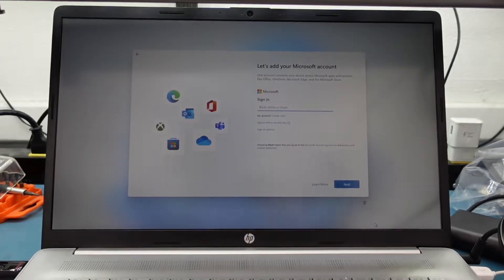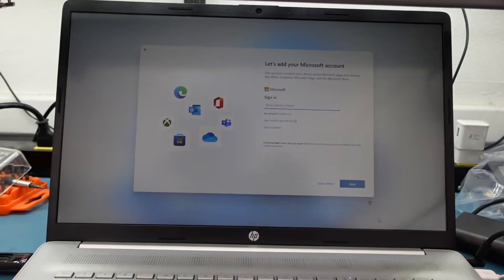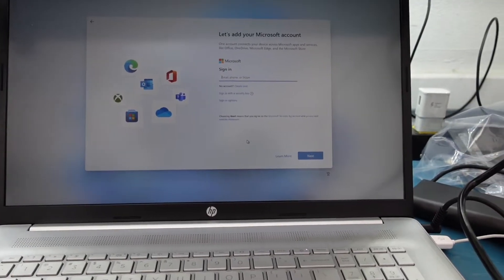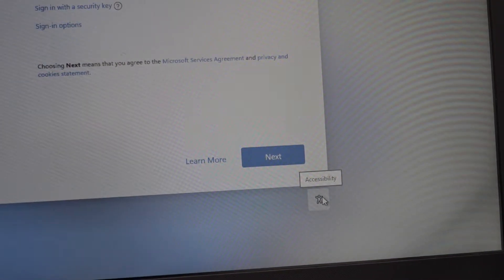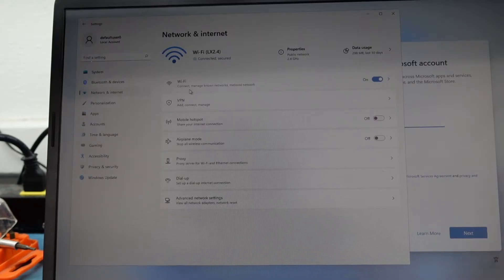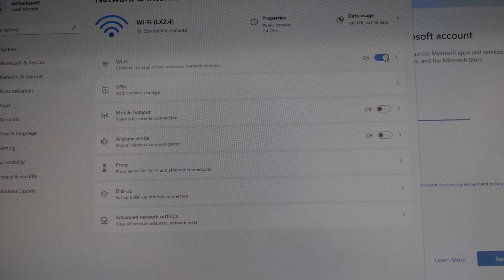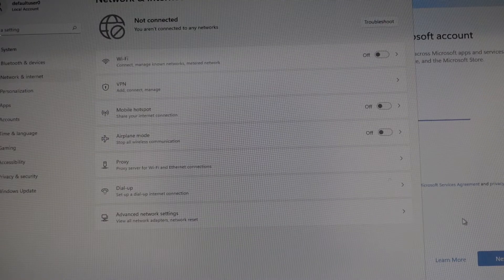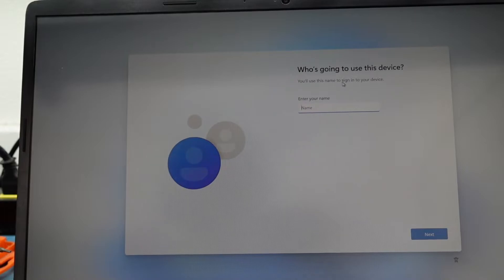Another Way to Bypass Microsoft Account Requirement Windows 11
Today we are going to be showing how to bypass the requirement of a Microsoft Account to access Windows 11

Still Didn't Work?  Try these other 2 ways

- Method 1 - CMD in Windows 11 Setup
- Method 3 - With New ISO Image and Installer